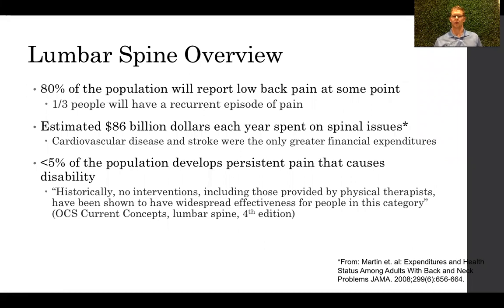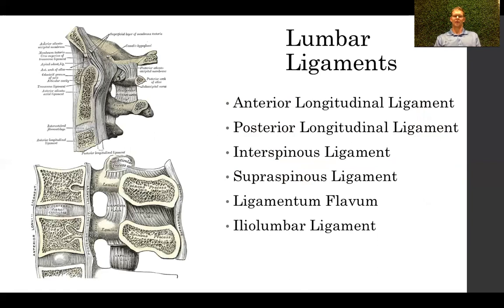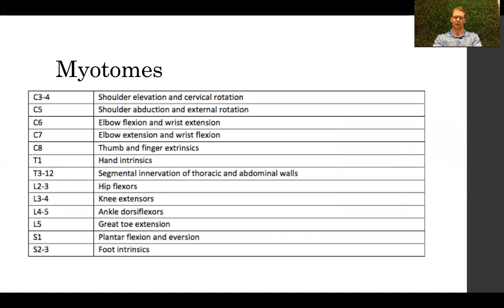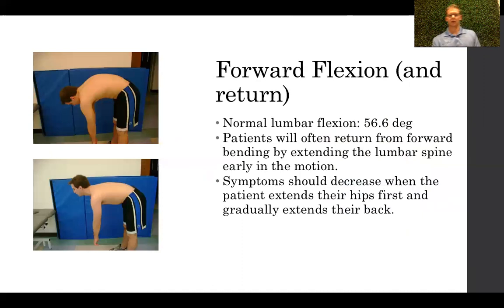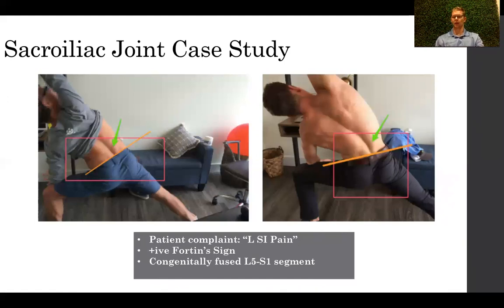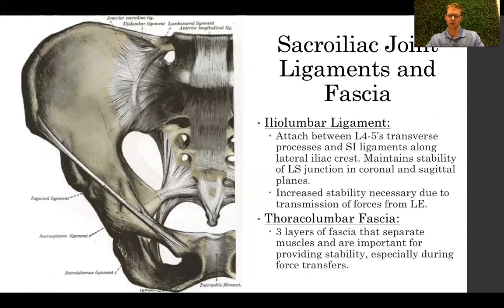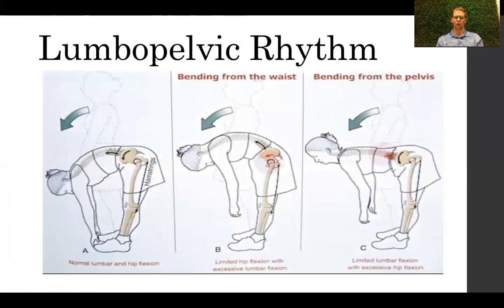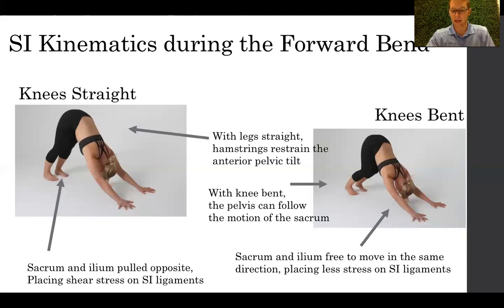Lumbosacral Anatomy Biomechanics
It is our mission to challenge sports and orthopedic physical therapists to become clinical experts by providing residency level education.